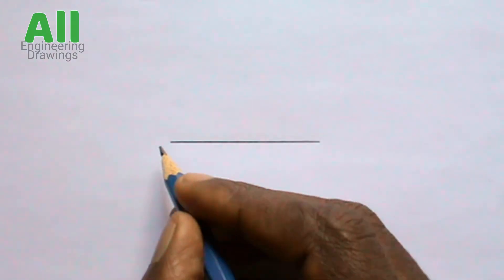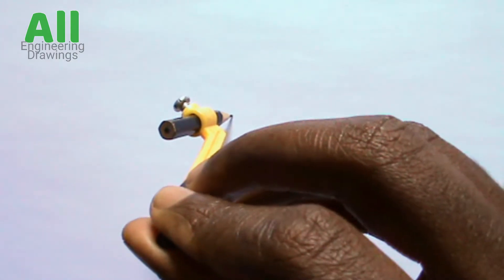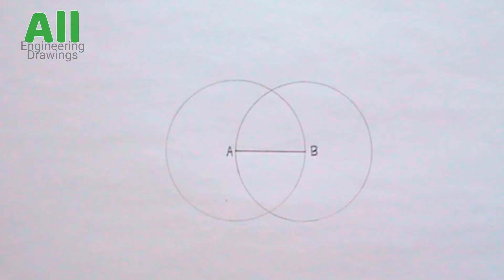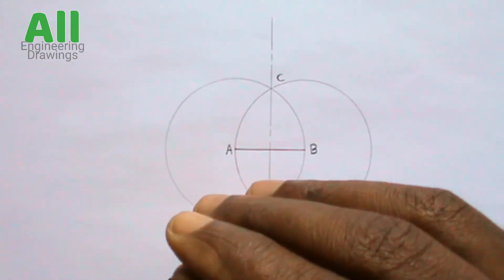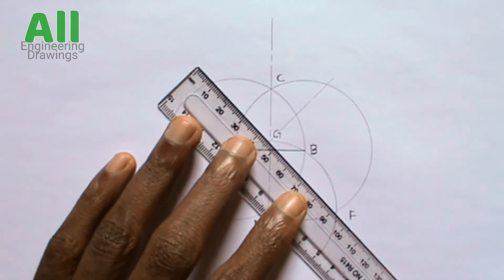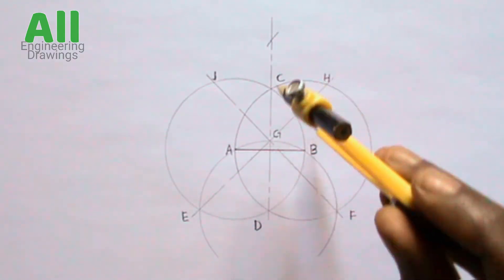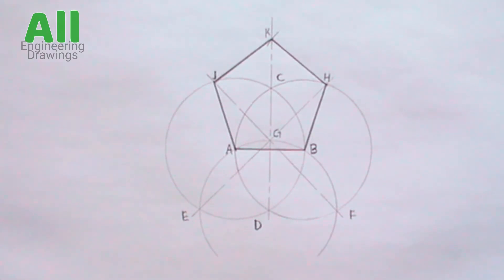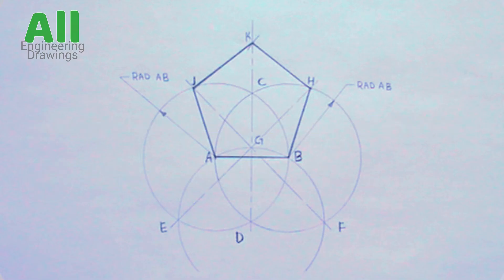HOW TO DRAW A REGULAR PENTAGON GIVEN THE LENGTH OF THE SIDE ||Geometrical construction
This video explains step by step how to draw a regular pentagon when the length of the side is given.
Instrument Used
Pencil
Ruler
Compass
T-square